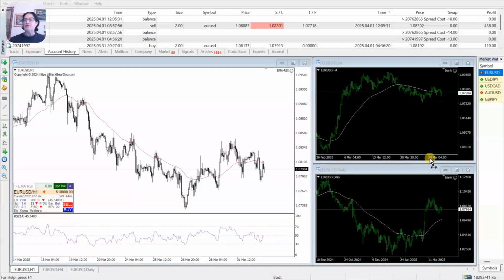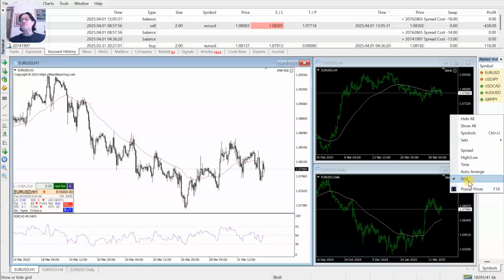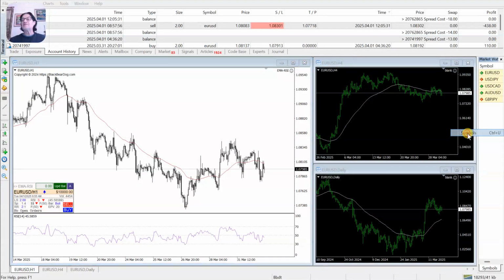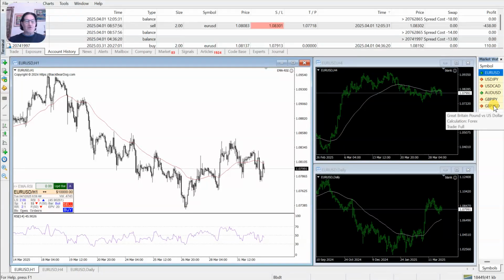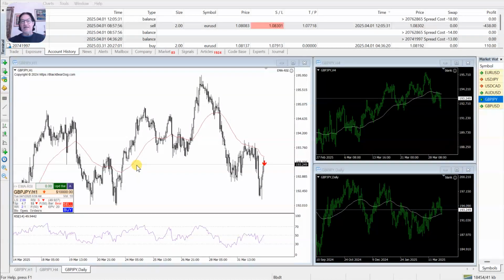Limit your trading to just a handful of currency pairs for greater success.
The price of currency pairs is controlled by volatility, as are stocks, futures, options, etc.   The more volatility the pairs experience, the larger price swings will be, the greater your stop loss must be and the more risk you expose yourelf to.

1 Low Volatility: EURUSD - Stability and less risk, but smaller returns.  Smaller stop loss.
2. Moderate Volatility: GBPUSD - A balance between risk and reward.  Normal stop loss.
3. High Volatility: GBPJPY - Large price swings. High risk, but potentially high rewards. Requires wider stop loss.

** Correction:
Sell Position:  put stop loss a few pips ABOVE most recent swing high.
Buy Position: put stop loss a few pips BELOW most recent swing low.